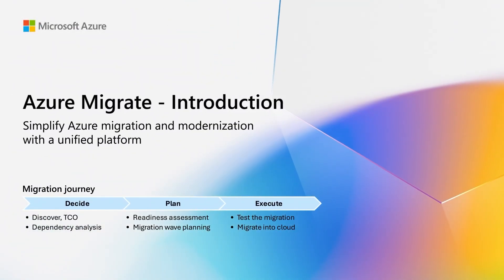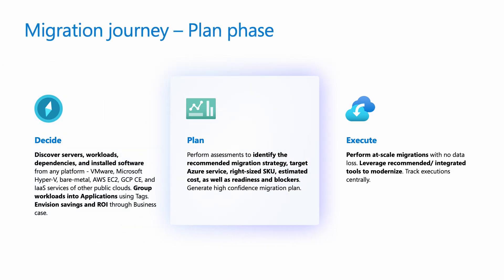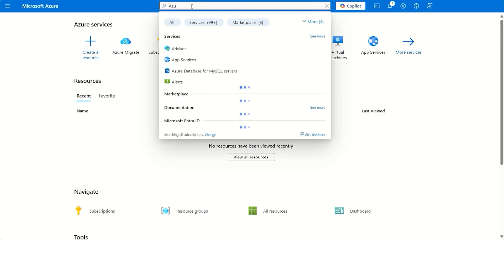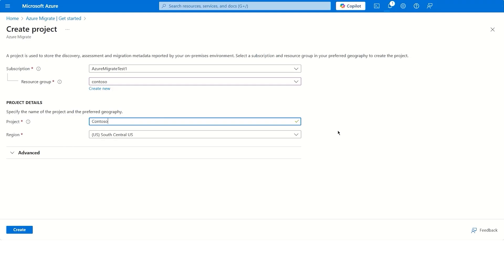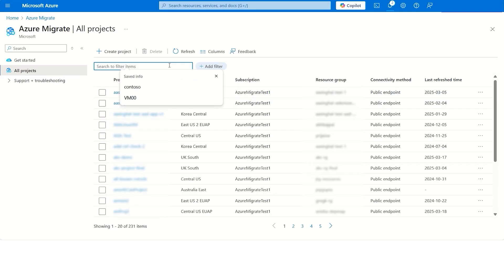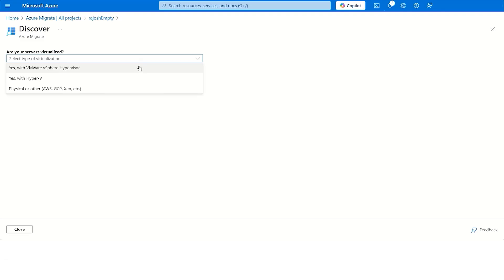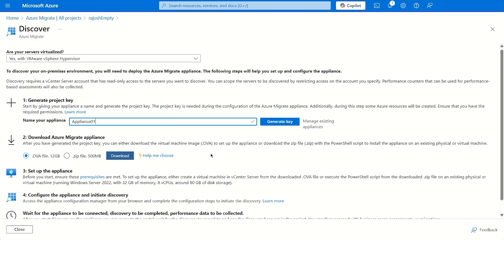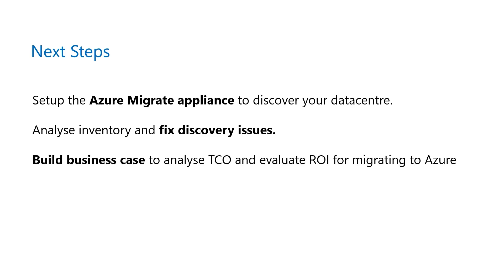Begin your cloud journey with Azure Migrate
Create projects within Azure Migrate, and introduce the core functionalities that support discovery, assessment, and modernization of on-premises environments. The walkthrough includes setting up a new project and initiating discovery through custom imports or the Azure Migrate appliance.